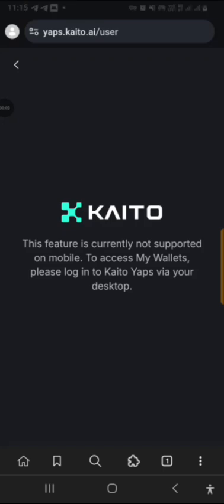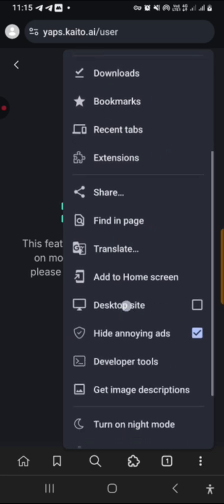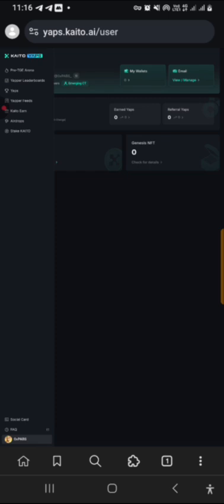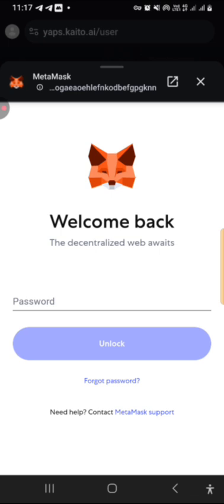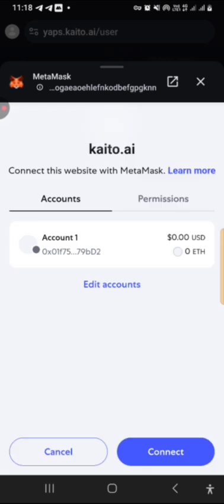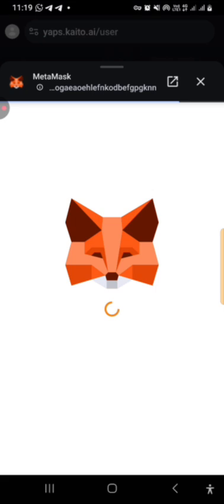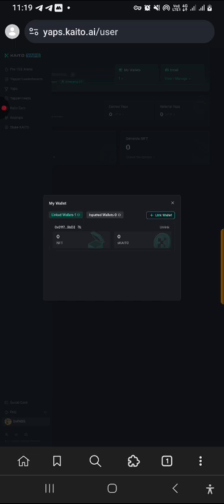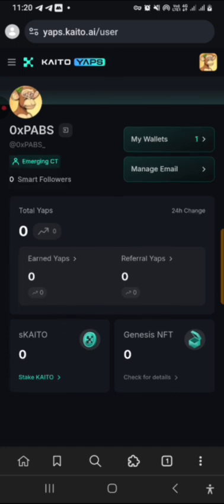How to complete your wallet connect on kaito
Note. This is not my video. am only uploading it to show you how to complete this step.